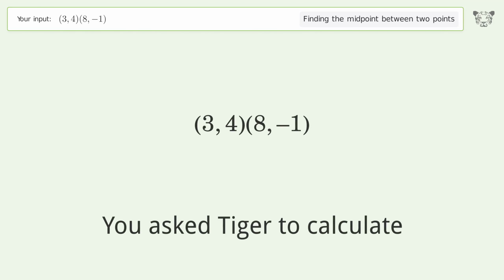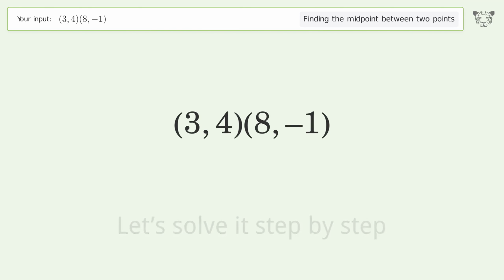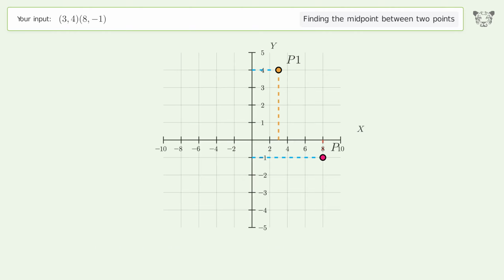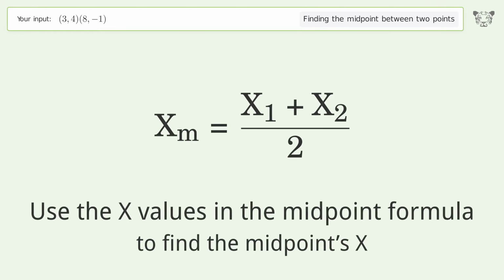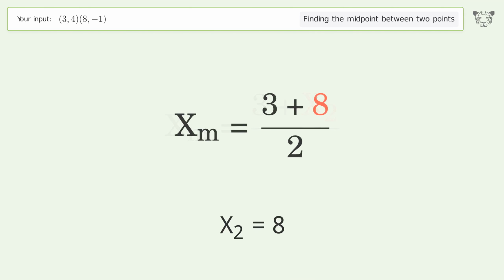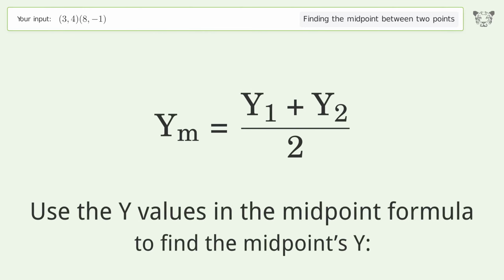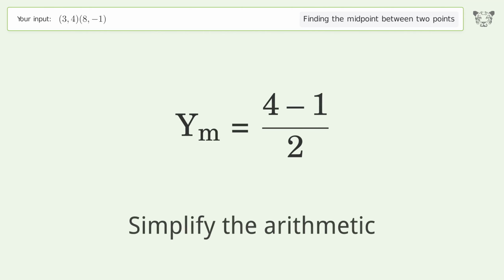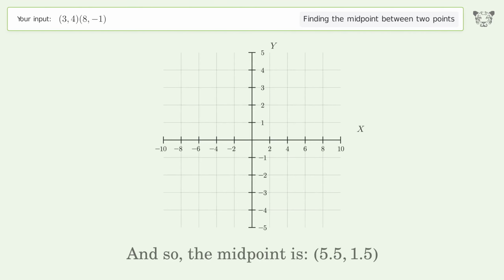Find the midpoint between two points p1 (3,4) and p2 (8,-1): Step-by-Step Video Solution